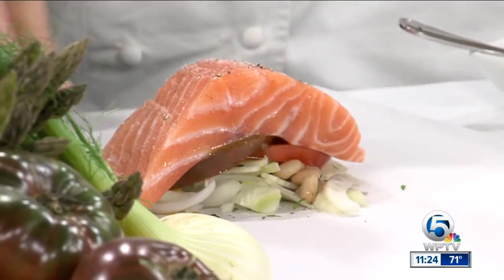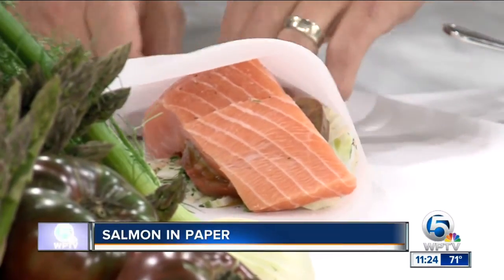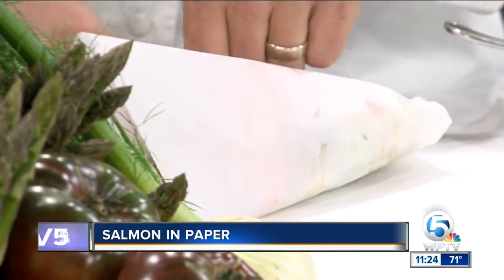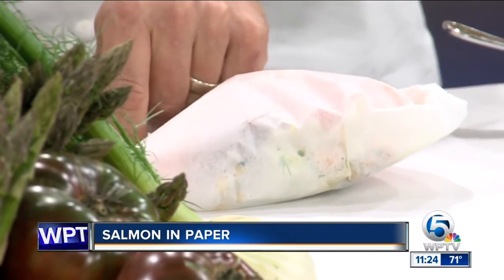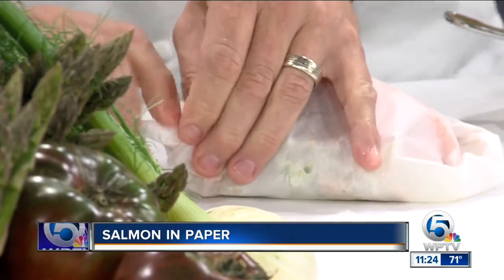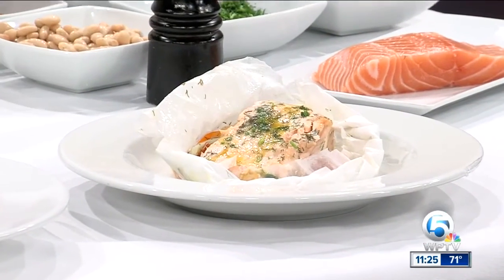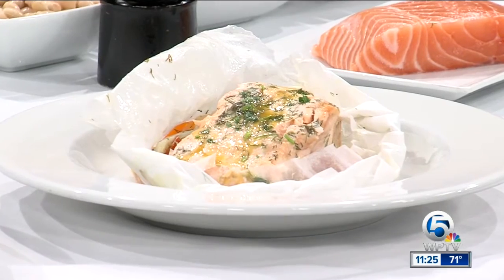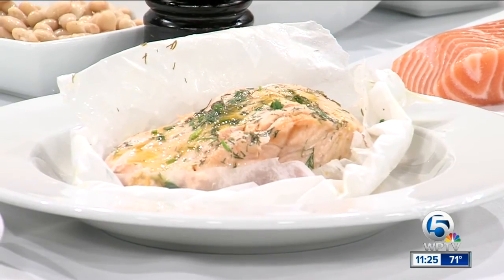Salmon in parchment paper recipe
Mathew Byrne from "Kitchen" restaurant cooks a salmon dish in parchment paper.